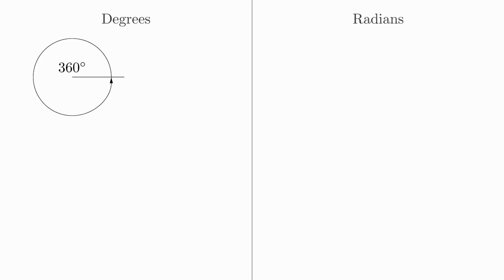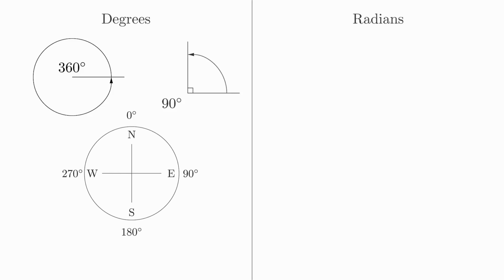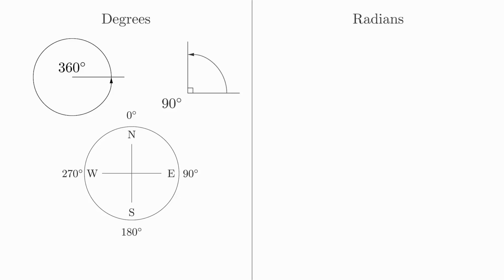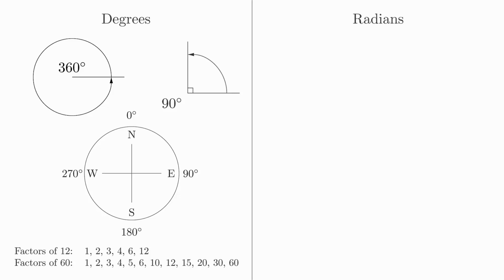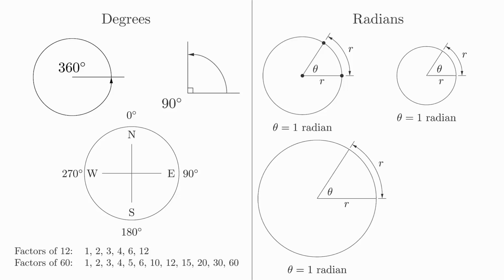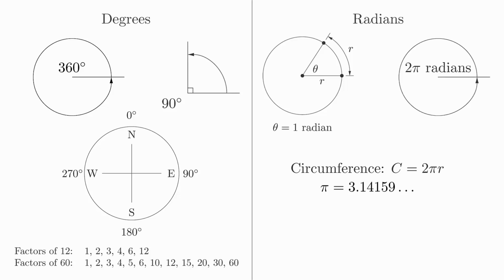4.1 - Video 2 - Measuring Angles